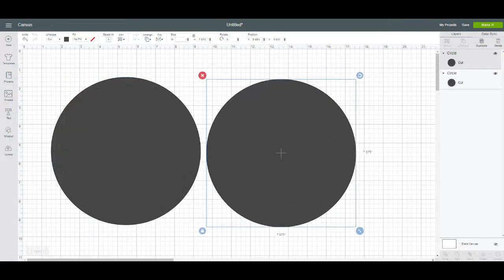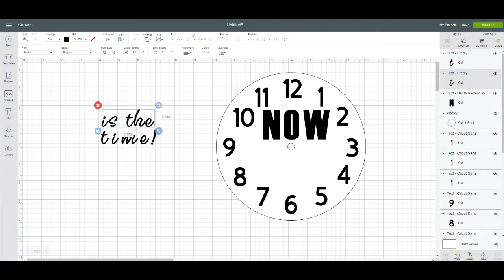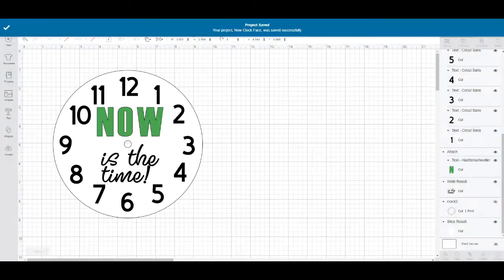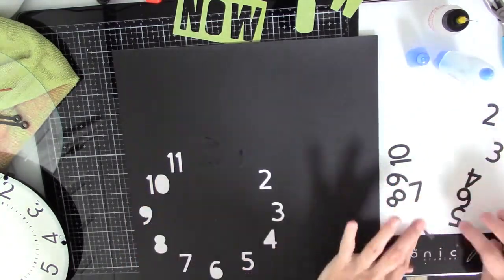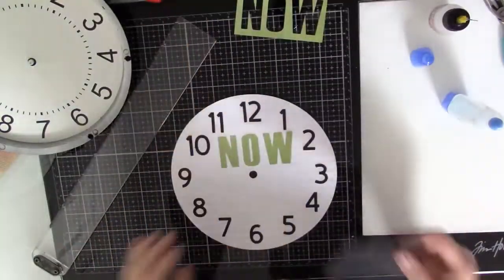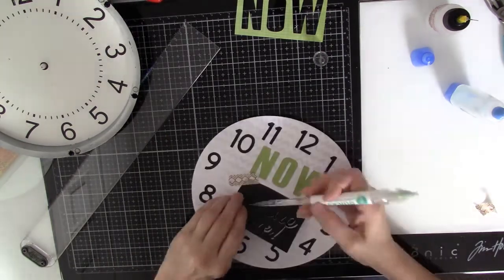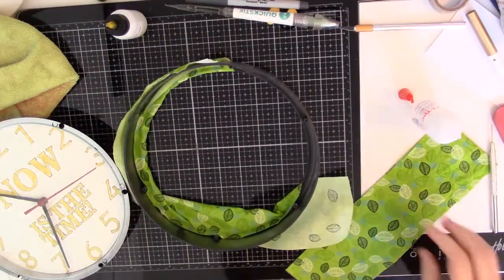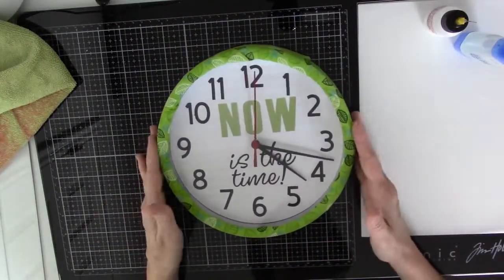Altered Clock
I had a clock that I didn't like the way it looked and it was broken. So I decided to change it. I show how I designed it in Cricut Design Space. I had actually made this 2 times before, and wasn't happy with how it turned out, so I just kept starting over.

I had watched a tutorial to create a clock face in Inkscape to make sure the numbers were in the right place. Here's the link to that tutorial